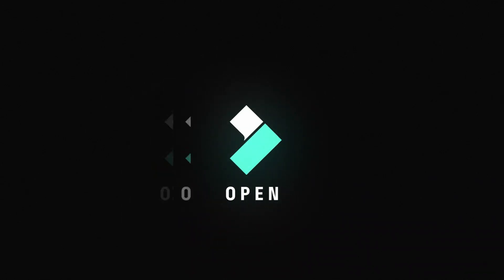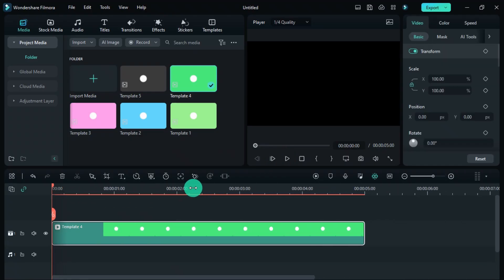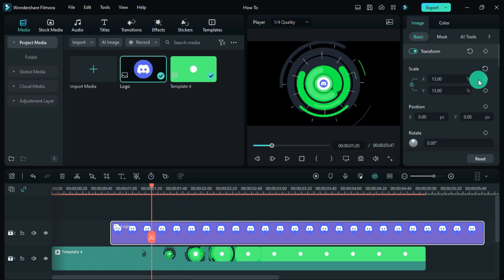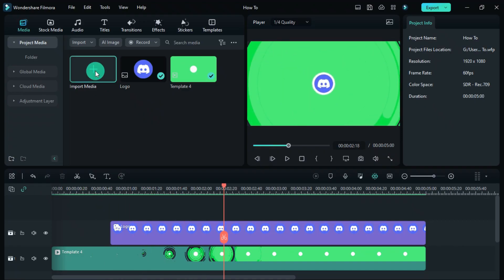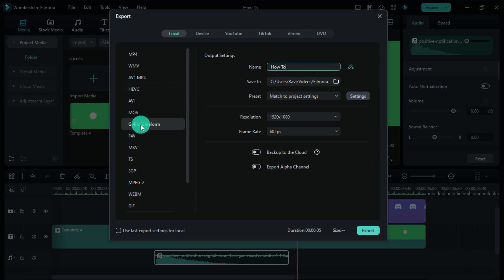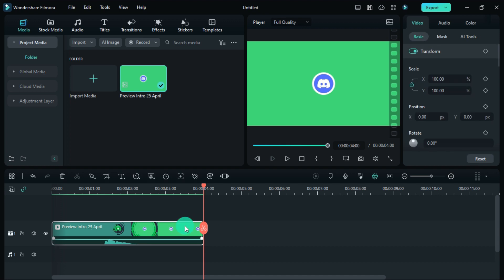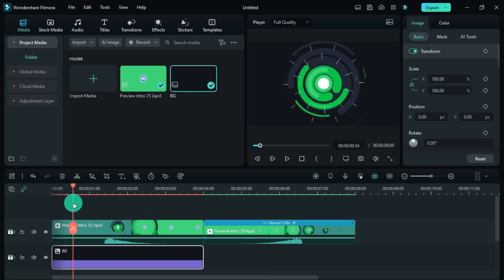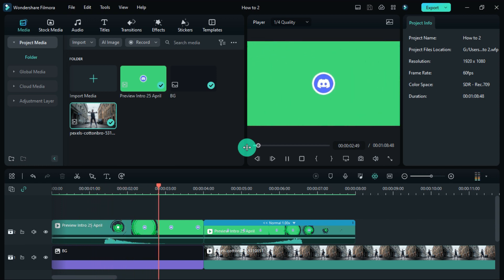Make Animated Intro For All Categories Channels || Filmora Intro Tutorial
in this video how to make animated intro for all categories channels, filmora intro tutorial.

Intro Credit After Effects Channel, Creators Library @vid_pro

Spidy Tuts